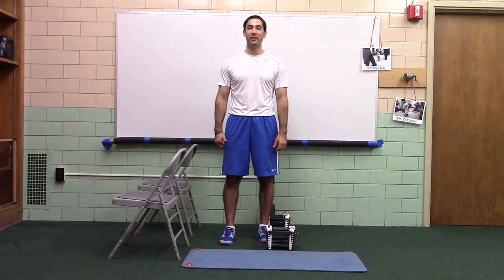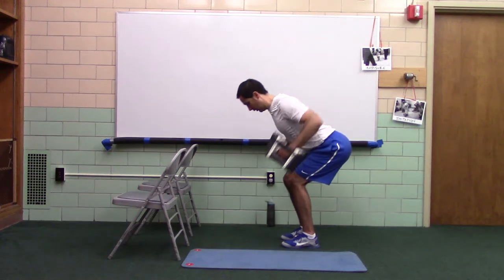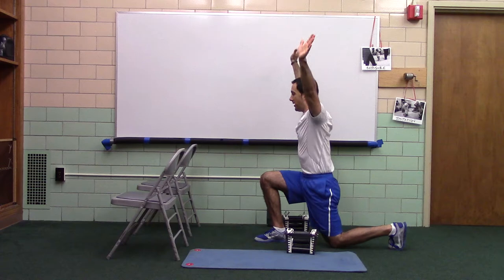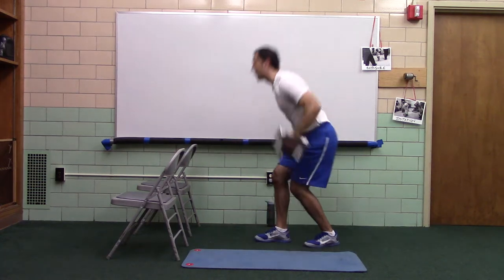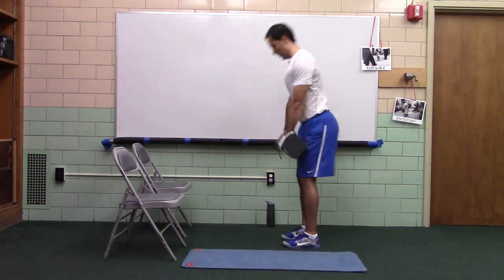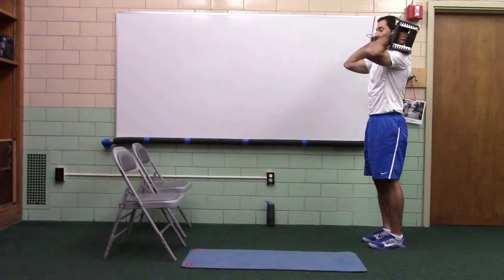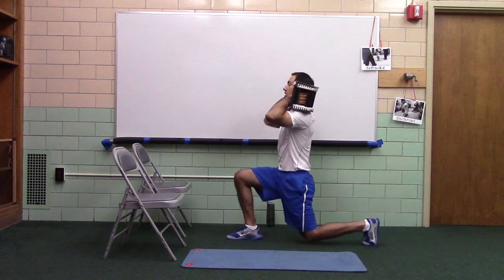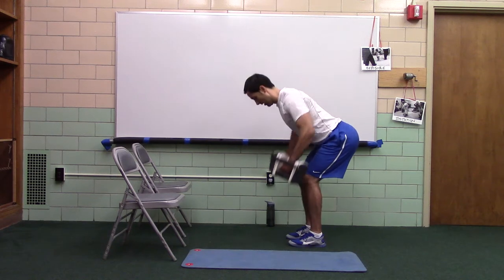2014, CYBBC, P12, Challenge Workout #4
Quick Movement Prep: 5min (50:10)
1. Side-Lying Windmill x6e
2. ½ Kneeling Hip Flexor Mobes @ Wall x8e
3. Quadruped Opposites x8e
4. 3-Way Flat Ankle Mobes x5e
5. Spider Lunge x5e

Full Movement Prep: 10min (50:10)
1. Side-Lying Windmill x6e
2. Facing Wall Slides x8
3. ½ Kneeling Hip Flexor Mobes @ Wall x8e
4. Quadruped Opposites x8e
5. 3-Way Flat Ankle Mobes x5e
6. Bent-Knee Side Bridge w/ Hip Abduction x6e
7. Spider Lunge x5e
8. Inverted Hamstring x5e
9. Inchworm x6
10. Alt. Lateral Lunge w/ Overhead Reach x5e

Strength: Complete up & down pyramid (5,10,15, 20, 15, 10, 5) in 16 min or less. 5-20% BW
A1. Dual DB Rows
A2. FE Push Up + March
A3. RDL + Shrug + High Pull
A4. Alt. Scissor Lunge Jump

Static Stretch W-A Series (5min) -- 15:5
Superband 1-Leg Hamstring Pull R/L
SB 1-Leg Adductor Pull, R/L
SB 1-Leg Hip Crossover Pull, R/L
SB Side-Lying Quad Pull, R/L
1/2 Kneeling Triceps Pull, R/L
1-Arm Lat Pull, R/L
Behind Back Overhead Shoulder Reach